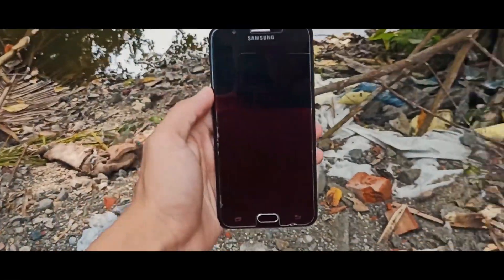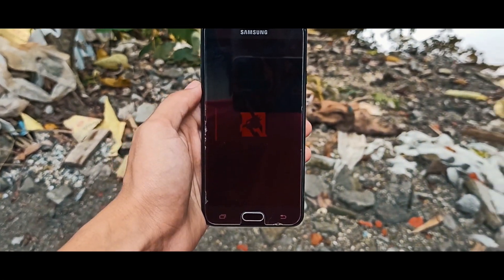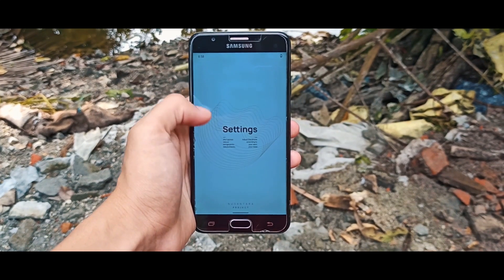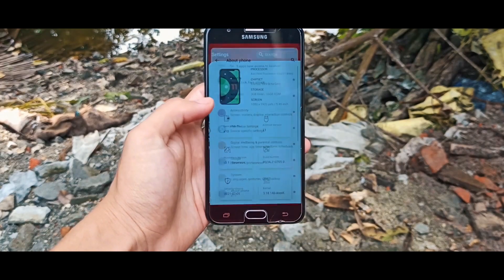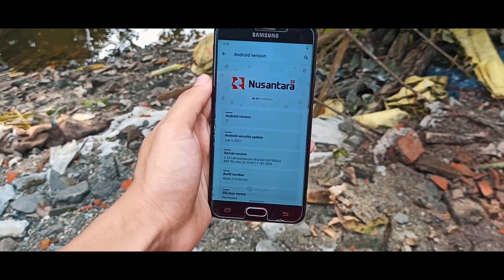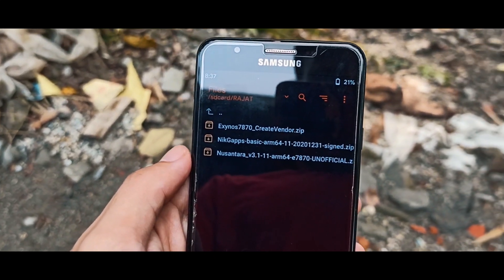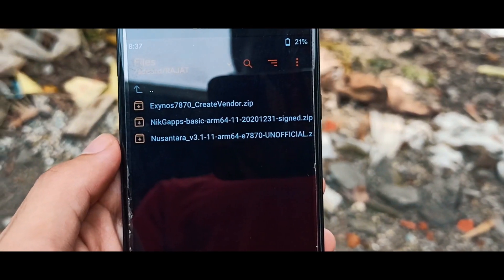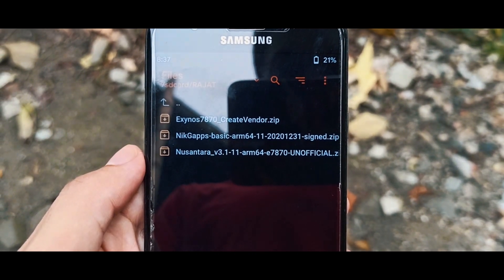Nusantara v3.1 For Samsung Exynos 7870 Devices | UNOFFICIAL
BUGS
• Random Reboot
• Camera doesn't work.
• By decreasing brightness screen gets stucked over black screen.
• Huge lag.
• Bla bla bla...
   Not useable.